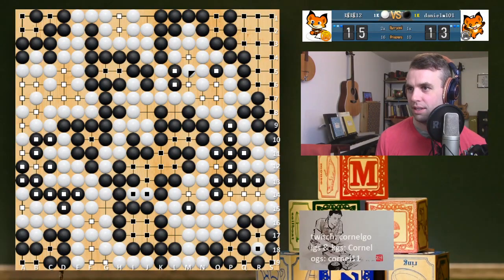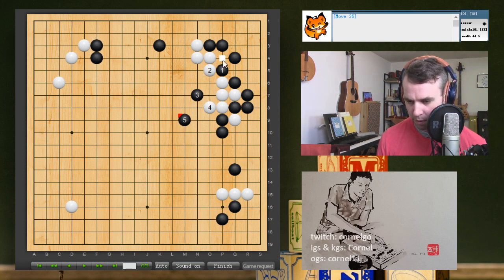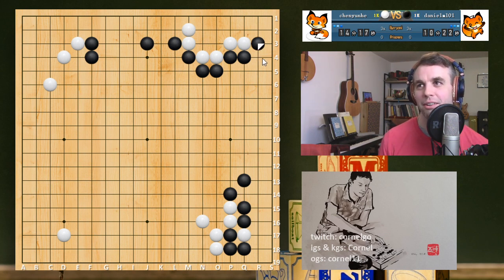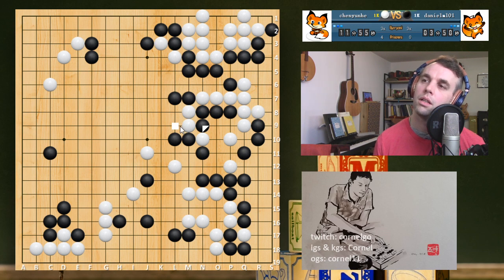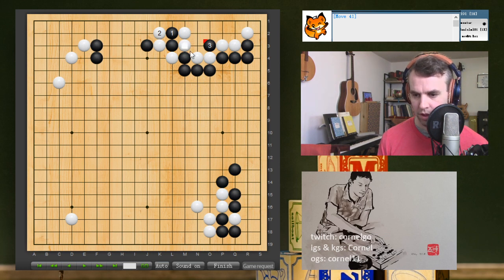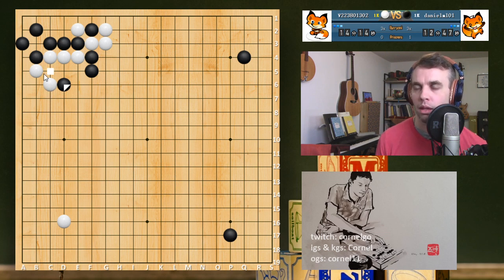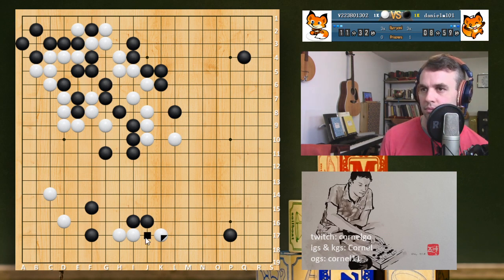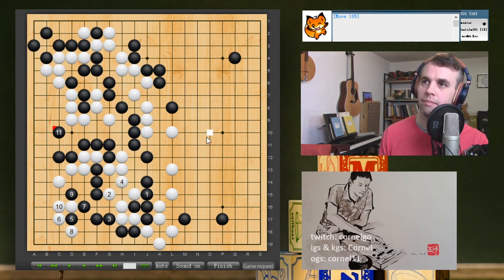Cornel University Ep 61 - 1 Kyu Go / Wei Qi / Baduk Lesson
Daniel learns Go from Cornel Burzo - a European Go Federation 7 Dan. October 6, 2019